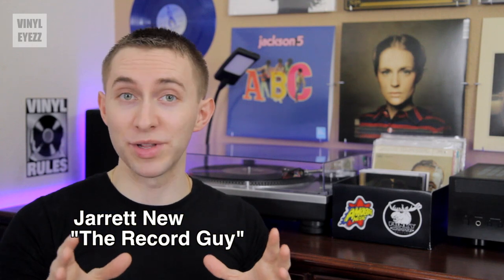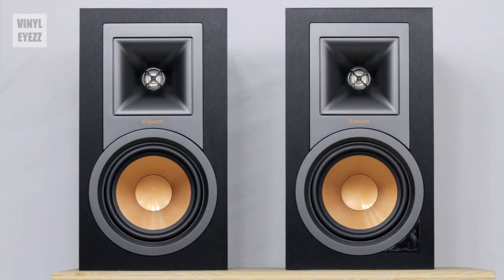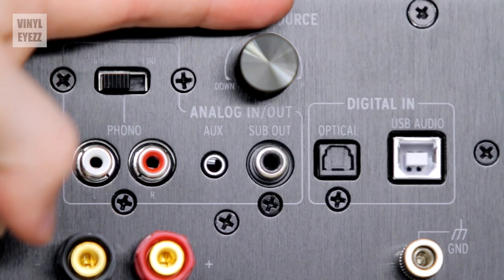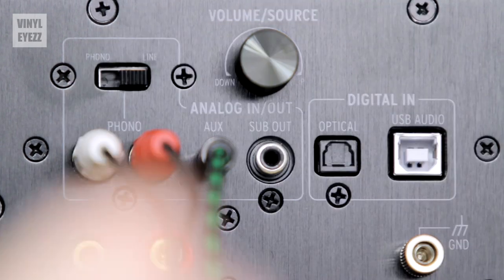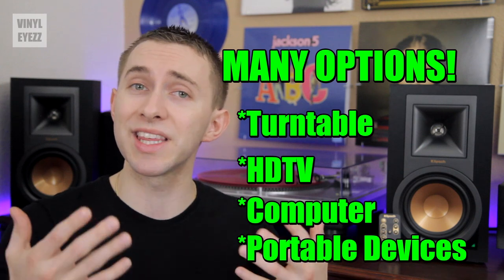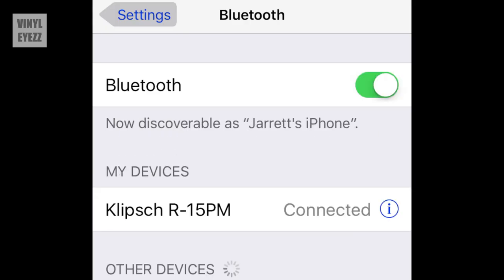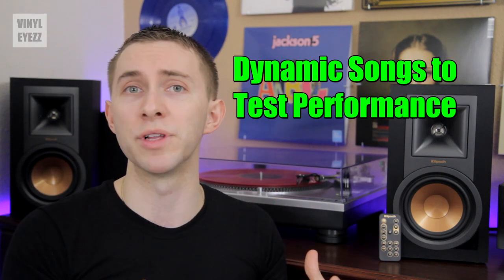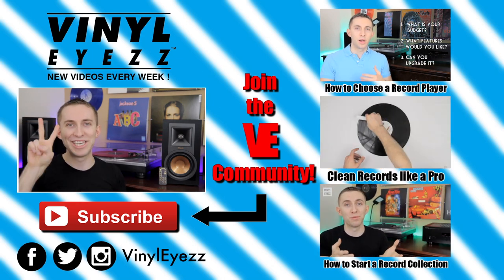RECORD PLAYER SPEAKERS: Klipsch R-15PM Speaker Review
🎵 Klipsch R-15 PM Speakers 🎵